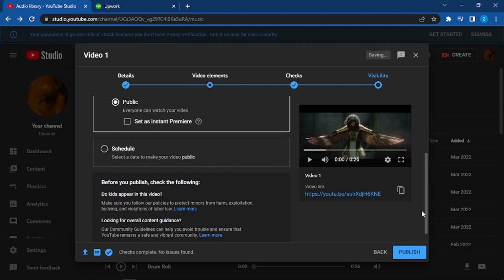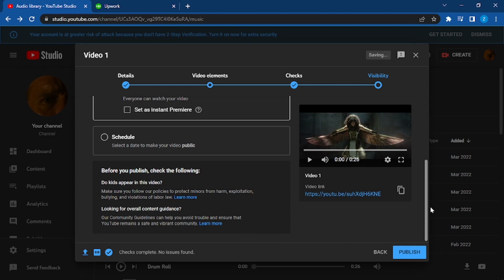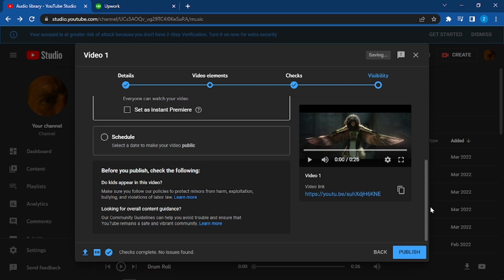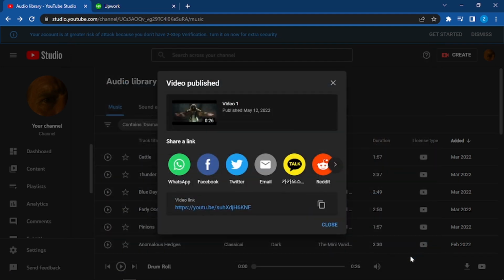Most New Setting of YouTube Channel | Channel Basic Overview | Tube Mastery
Do you want to start a career in youtube? Needs to figure out how to bring in cash from your youtube videos by simply sitting at home, then you must watch this video till the end. I am going to show you all the processes step by step.

Check out our how to make money with youtube playlist from here!